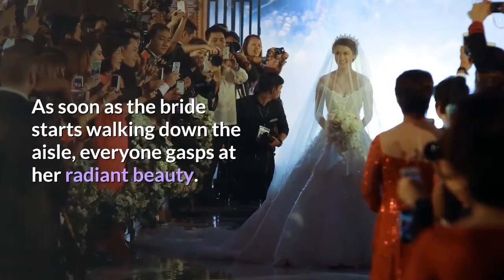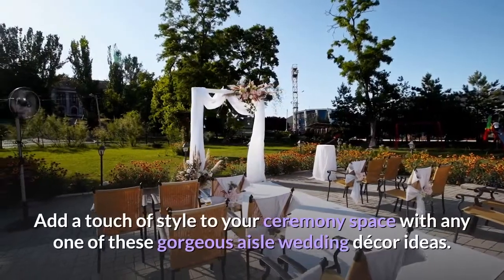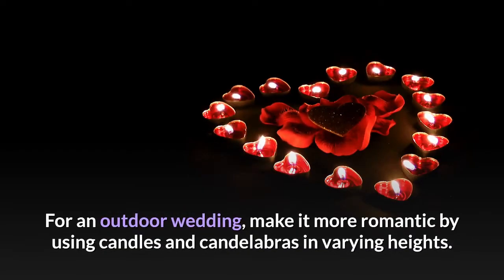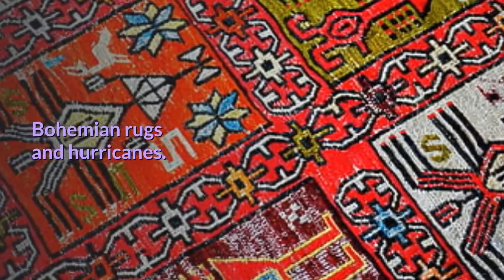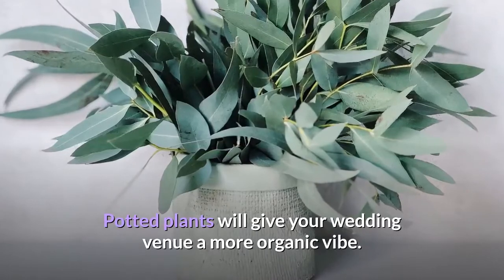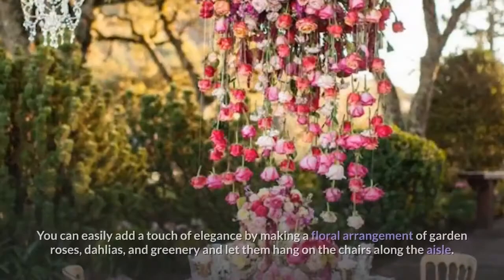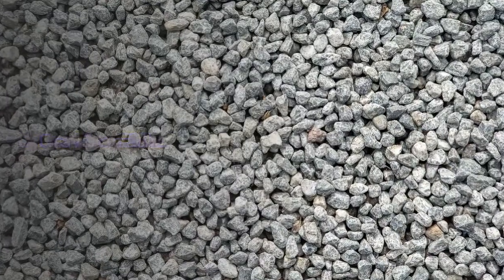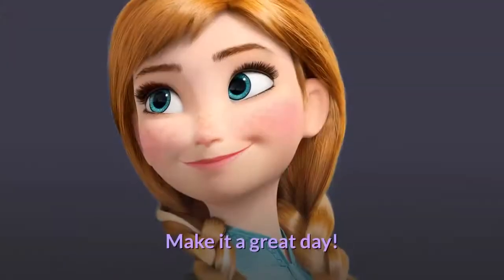Aisle Wedding Decorations Design Tips and Ideas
As soon as the bride starts walking down the aisle, everyone gasps at her radiant beauty. This part of the wedding ceremony is no doubt one of the most special and awaited moments on the couple’s big day. Everything about and around the bride is captured – her smile, her wedding attire, the bridal bouquet, and of course, the wedding aisle. It goes without saying that wedding aisle décor is something that you have to consider on your big day.

Fancy an on-going supply of ideas in decorating your wedding venue, tips on marriage, wedding planning advice, and engagement ideas? It's too easy. I promise, you'll surely never miss out again.

Add a touch of style to your ceremony space with any one of these gorgeous aisle wedding décor ideas. Truly, you deserve to have a wedding as unique and as special as you.

Flower petals

In this design, choose one flower color for your aisle décor and other details such as the altar. Line both sides of the aisle with flower petals. Add candles in tall glass jars and place them at key points in equal distances along the aisle.

Candles and candelabras

For an outdoor wedding, make it more romantic by using candles and candelabras in varying heights. What a simple way to decorate a venue that’s already beautiful by nature!

Pampas grass in large jars

Another way to keep things simple is by using large jars or vases. Add tall stalks of pampas grass in each jar for a dramatic aisle décor.

Palm fronds and waxy leaves

Decorating your beach wedding can be easier when you use the flora and fauna from the surrounding outdoor space. One unique design is using palm fronds and waxy leaves for arrangements on each aisle.

Bohemian rugs and hurricanes

Bring warmth to a winter ceremony with colorful rugs and hurricanes. Spread the rugs in the middle of the aisle as well as by the altar. Add some hurricanes on the side to achieve a bohemian vibe.

Bright colored flowers

Create a nice contrast to an all-white aisle with green, pink, and red floral arrangements. The bright colors of the flowers add a dramatic touch to any wedding theme.

Full plants

Use full plants instead of individual flowers to bring out the feeling of a garden in bloom. Potted plants will give your wedding venue a more organic vibe.

Florals and lanterns

A shady outdoor wedding can look brighter by adding lights to the setting. Line the aisle with florals and lanterns for a shining effect. Make sure the lanterns’ height falls slightly lower than the chairs.

Floral canopies and dreamy glass globes

Achieve a “secret garden” vibe indoors by designing an ethereal space. Use floral canopies and dreamy glass globes to give added lighting over the whole aisle.

Hanging flowers

Looking for a way to add more interest to the venue’s white seats? You can easily add a touch of elegance by making a floral arrangement of garden roses, dahlias, and greenery and let them hang on the chairs along the aisle.

Garland lining

Normally, we see a garland that lines the floor. For an added twist, you can also try lining the chairs in the venue. Place the garland carefully so your guests would still be able to get in and out of their seats without the danger of tripping.

Mammoth bundle of flowers

Want to have the look of all-white blooms in your wedding? Make a statement-worthy aisle by placing a mammoth bundle of white flowers at the end of each line of seats.

Gravel on aisle

Add character to a Tuscan wedding by covering the aisle with gravel. Make it more beautiful by designing each seat by the aisle with simple floral and fern arrangements.

Woodsy wedding

Giving your aisle a woodsy wedding feel is a no-brainer.  Simply use plenty of sedums, verbena, and lush greenery for a quick woodsy effect.

There you have it! We hope you learned valuable decorating tips and ideas that will be useful to your future wedding. If you have some ideas to share, simply hit the comment box below. Make it a great day!